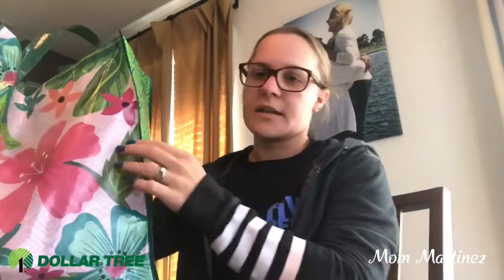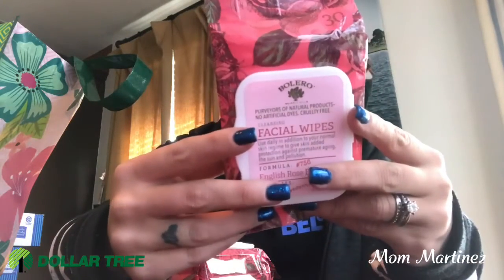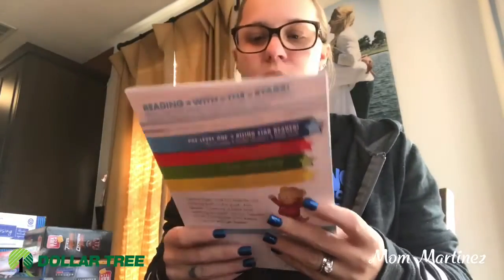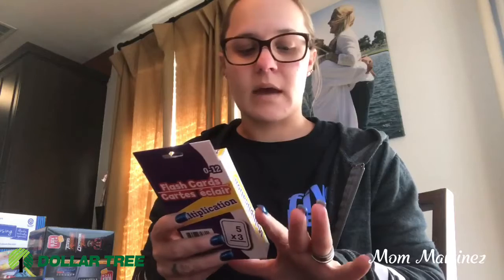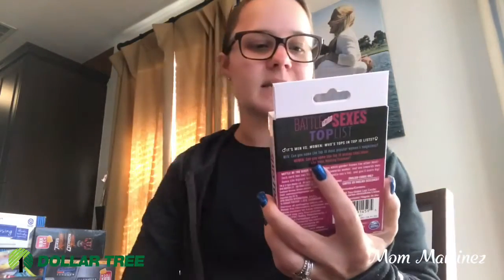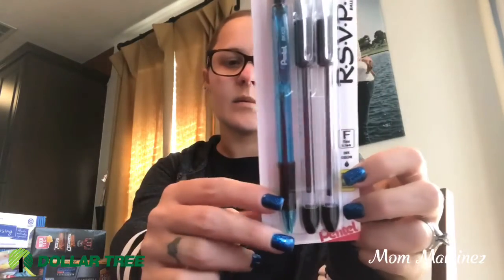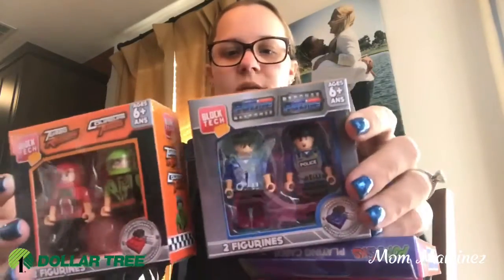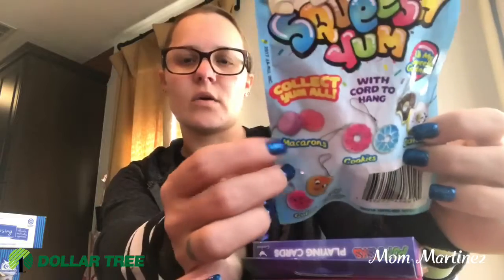Dollar Tree Haul 3-1-18